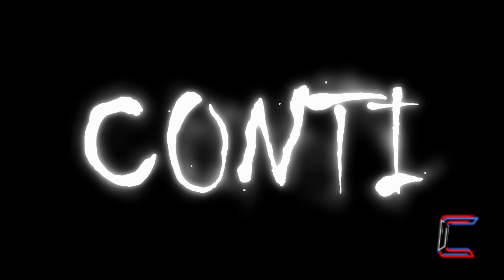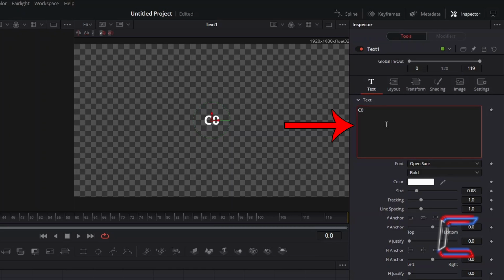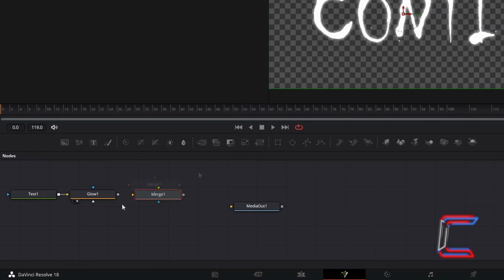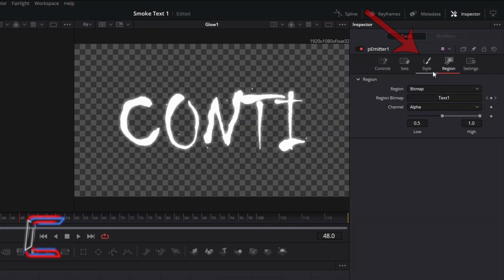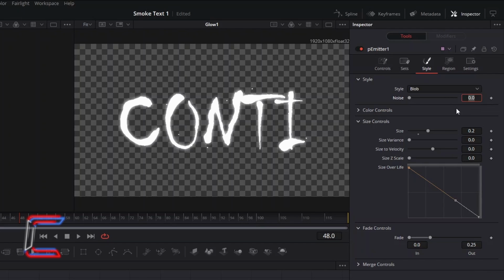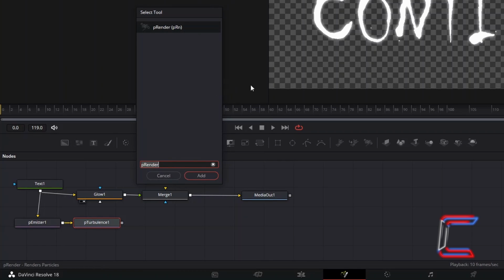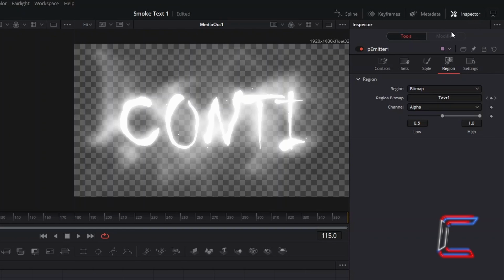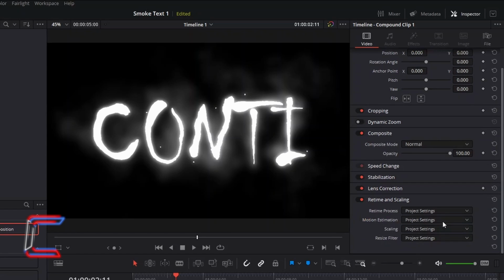DaVinci Resolve Tutorial: How To Create a Smoke Text Effect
DaVinci Resolve Tutorial #173. With Halloween around the corner, this tutorial will show you how to apply a spooky smoky animation effect to text in version 18.0.2 of the software. Happy Halloween!

***SPECIAL OFFERS